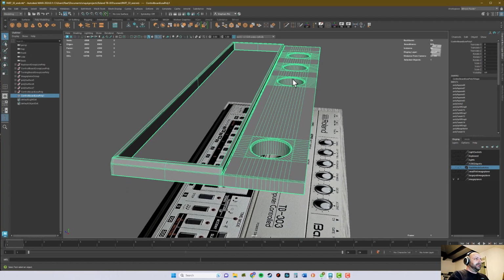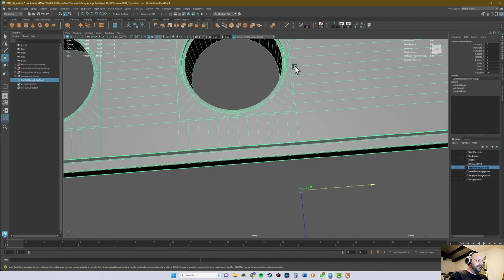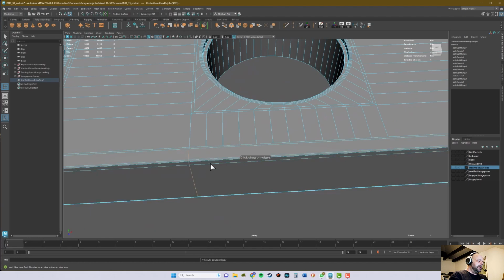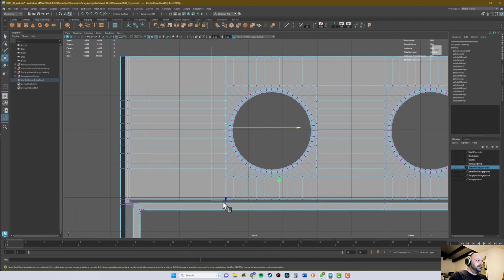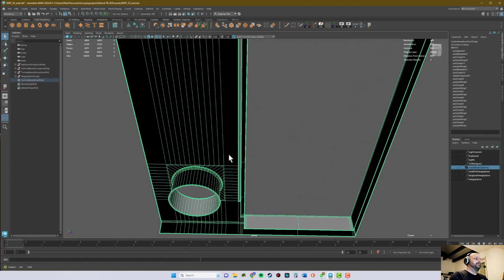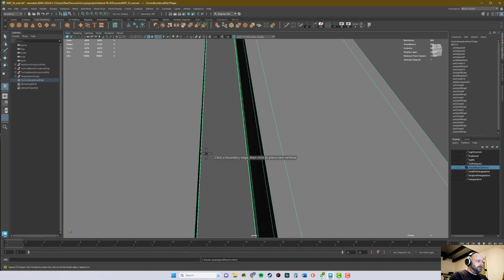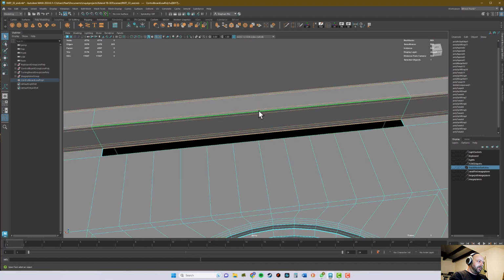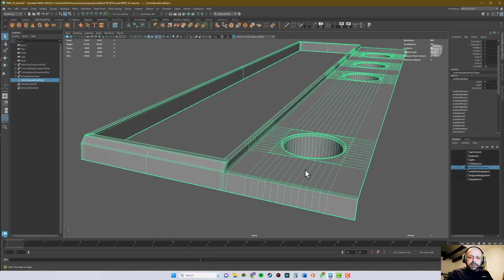Roland TB-303 - Modeling Tutorial in Maya - PART 34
Part 34 - shaping the case